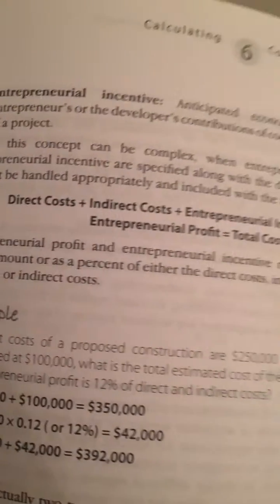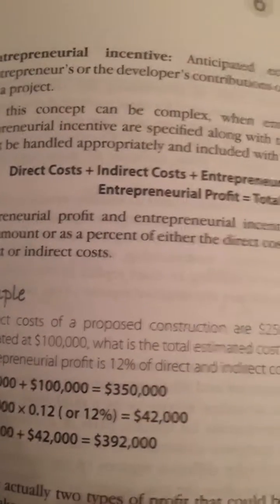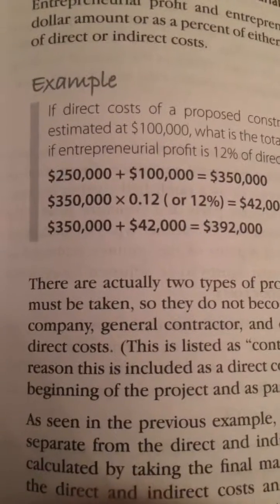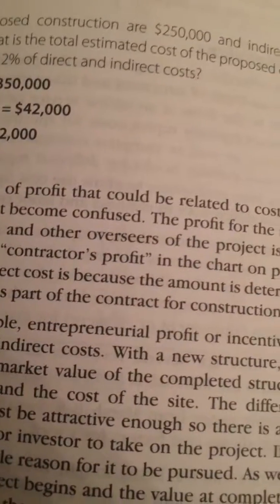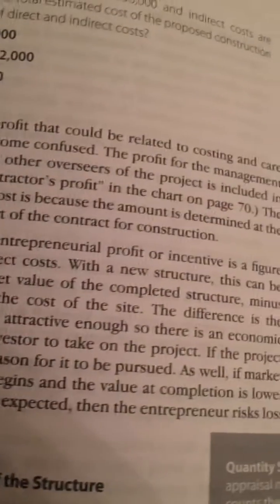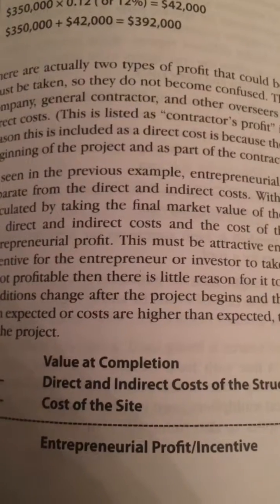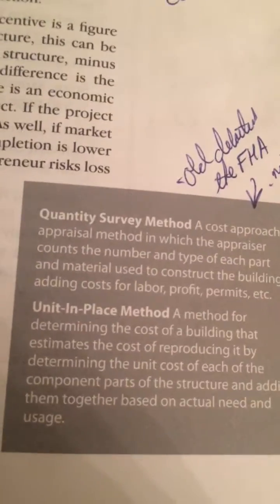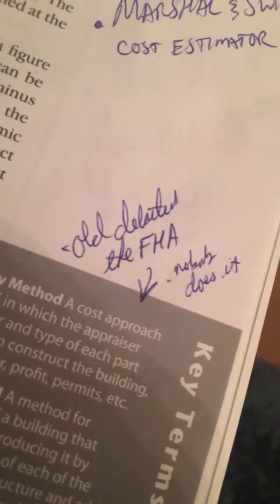Residential Site Valuation and Cost Approach pg 71